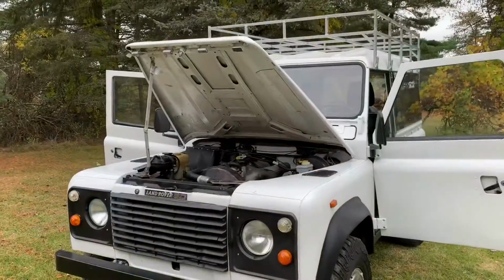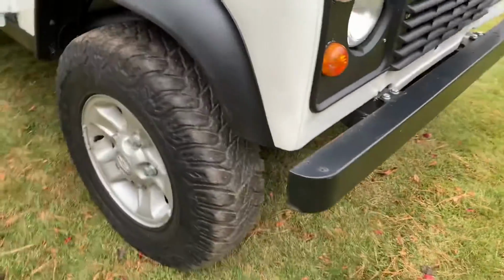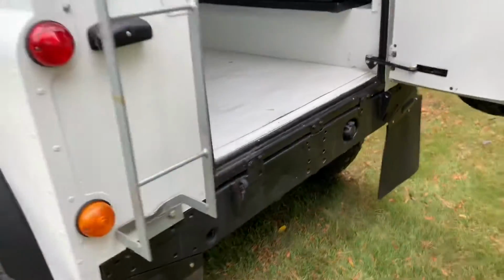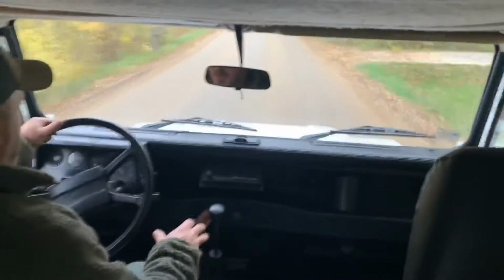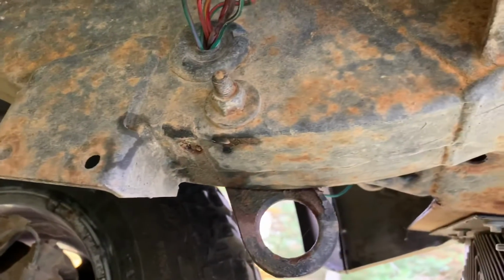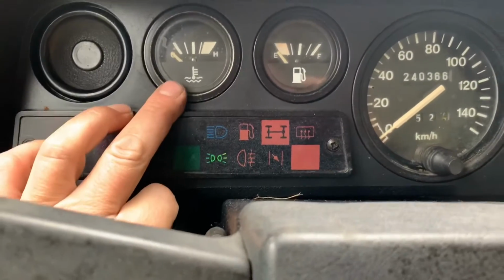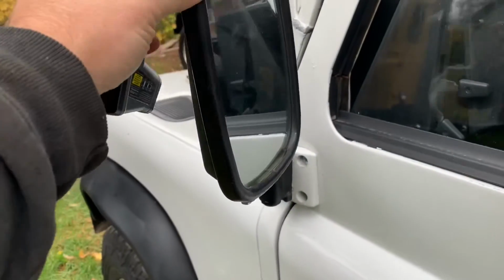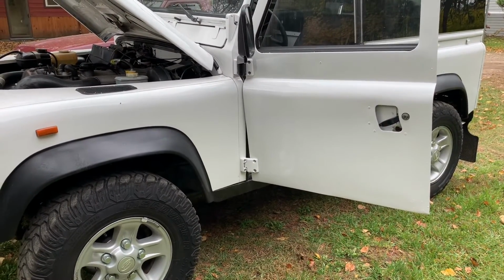(SOLD) 1986 Land Rover 90 LHD NA Diesel For Sale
A thorough walk around and test drive video for an eBay listing.